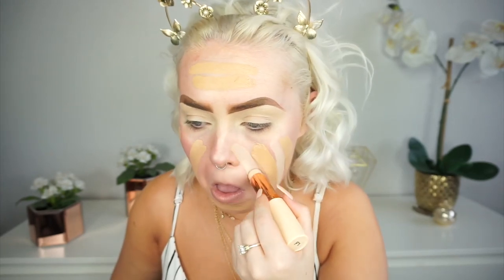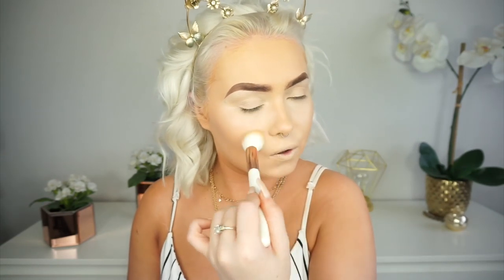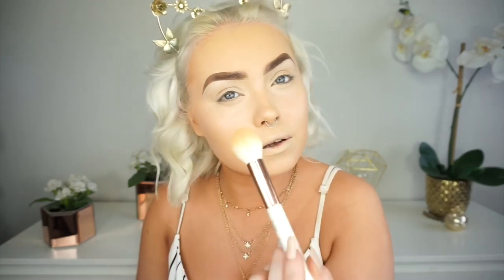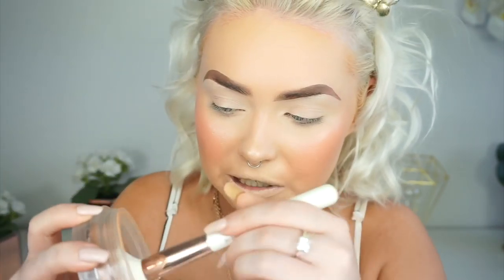SUMMER GLAM | DEWY SKIN MAKEUP TUTORIAL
Video Information

Products Mentioned

Nars super radiant primer
MUR stick Foundation | F5 F1
Nars soft matte concealer | vanilla
Iconic London illuminating drops
Elf cream blush | soft peach
Chanel bronzer
Cover Fx shimmer veil | Guilded
Love Alpha eye freeze colour
Wet n Wild mega liner
Glamify Lashes | GB38
ABH Lipstick | soft touch
Primark Lipstick | Almost there

E x

BELLAGI LASHES
Code : EFBELLAGI

Clothing & Accsessories!!

Makeup & Beauty